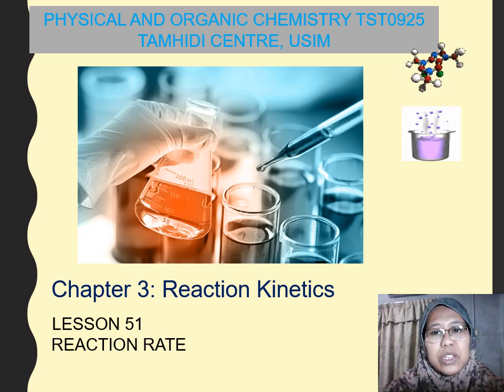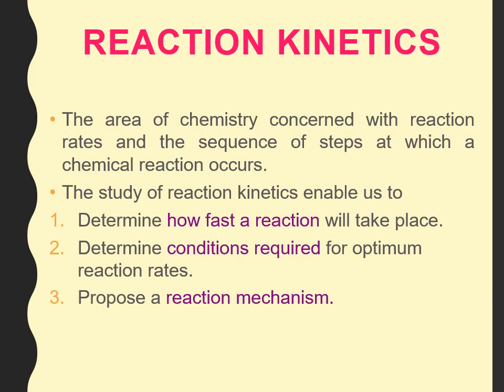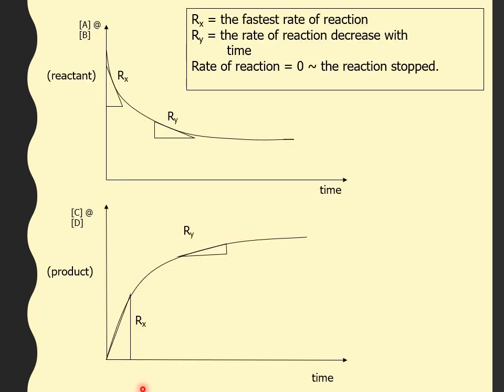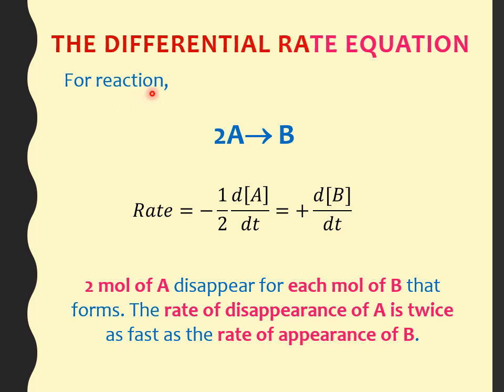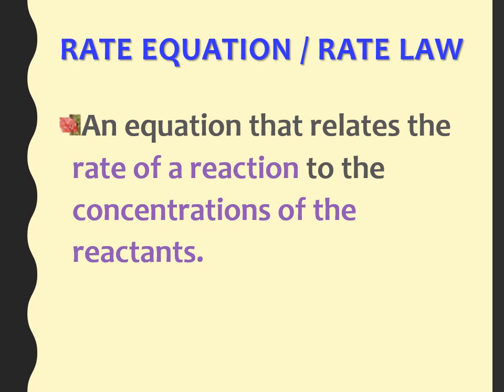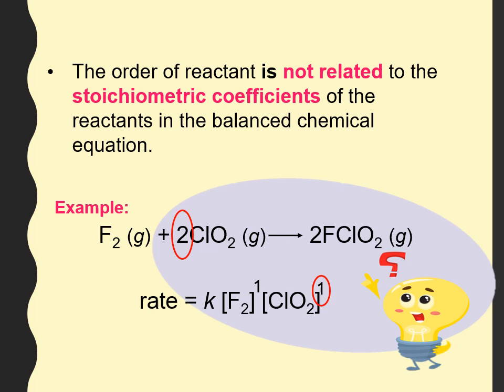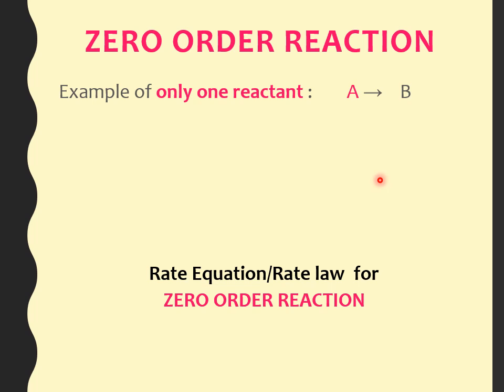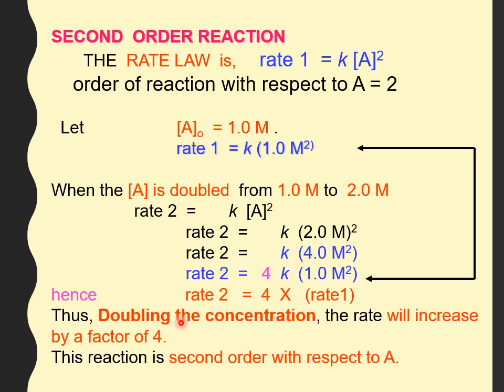Lesson 51 of Chapter 3 Reaction Kinetics. Physical & Organic Chemistry TST0925. Pusat Tamhidi, USIM.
Reaction Rate
Graph of Concentration against Time
Differential Rate Equation
Definition of Rate Law, Order of Reaction & Half-Life